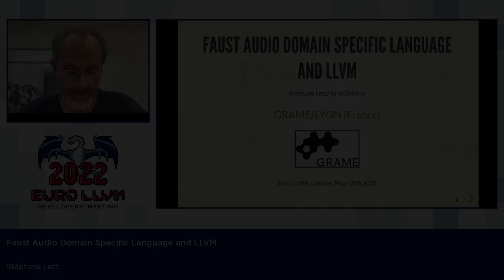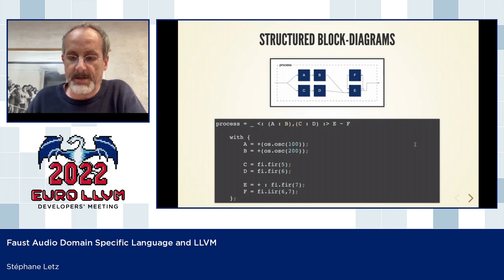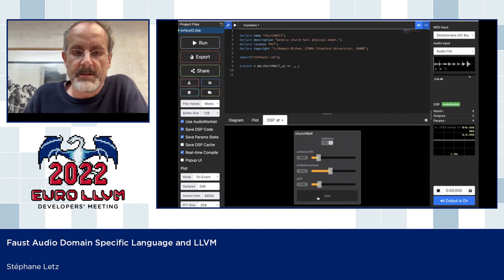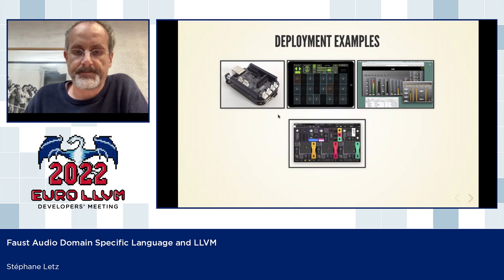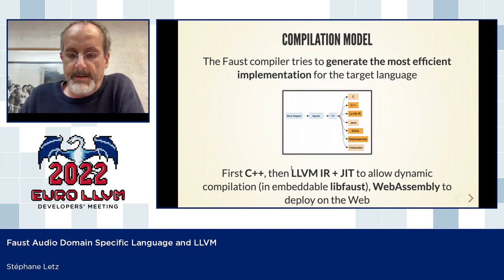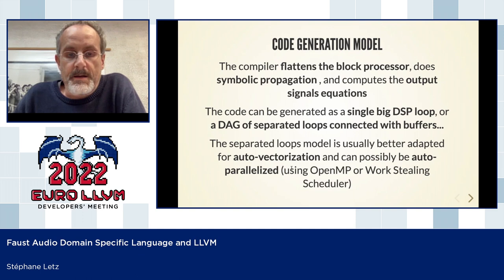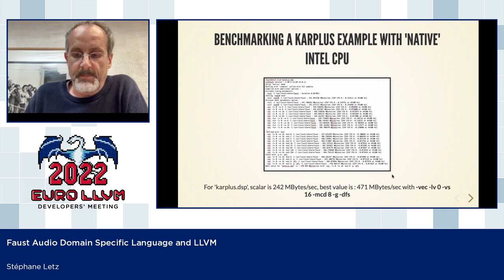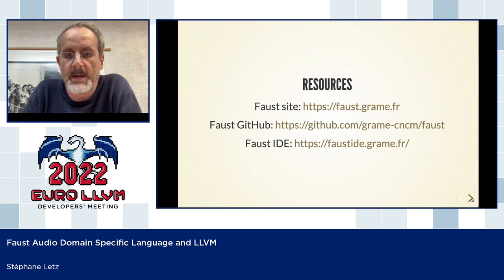2022 EuroLLVM Dev Mtg “Faust audio Domain Specific Language and LLVM”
2022 EuroLLVM Developers' Meeting
Faust audio Domain Specific Language and LLVM - Stéphane Letz, GRAME

The talk will briefly present the Faust audio Domain Special Language for sound synthesis and audio processing, then how using the LLVM technology allows programmers to rapidly prototype and test their audio DSP programs, share the same code between several environments, and discover the best set of Faust compiler options to produce the fastest executable.